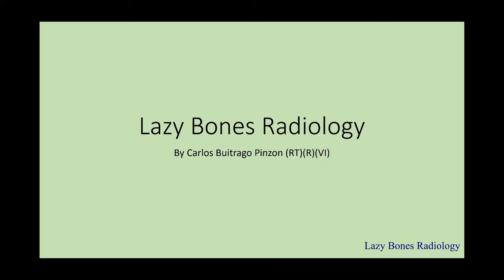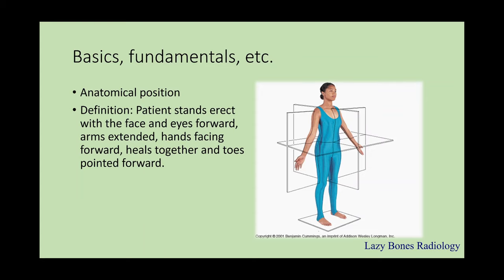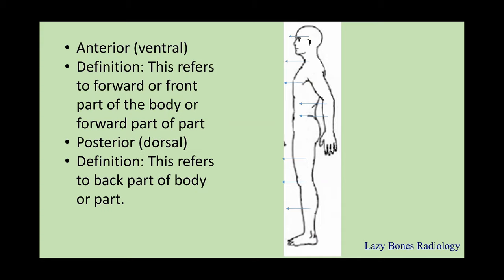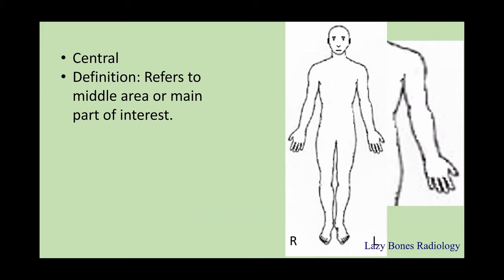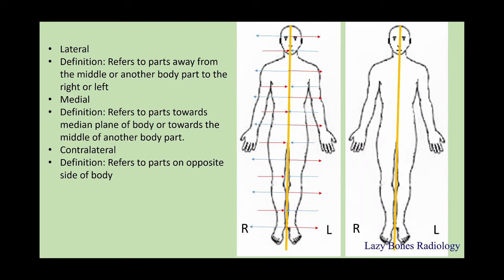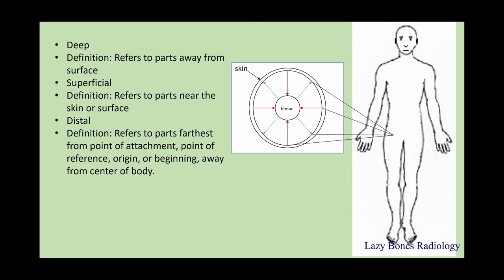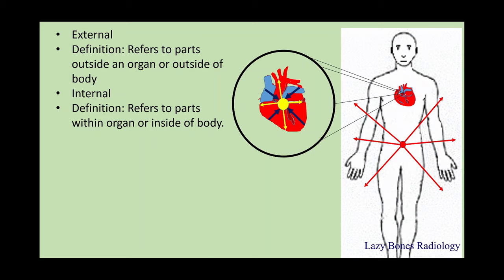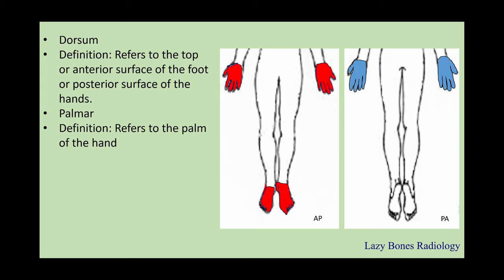Anatomic Relationship Terms Episode 1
Hello Guys!! This is Carlos Buitrago Pinzon (RT)(R)(VI)(ARRT).
This episode will be covering the part 1 for the basics of radiographic positioning. This includes the explanation of the anatomical position. The medical terminology that we use in the medical field to describe the relationship direction of the body. Examples and pictures will be presented while I am explaining the information.